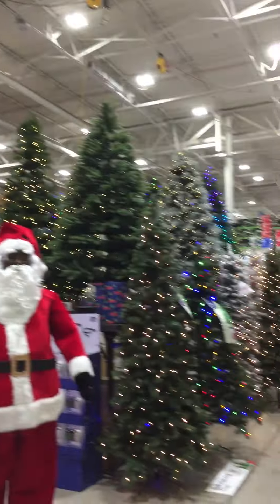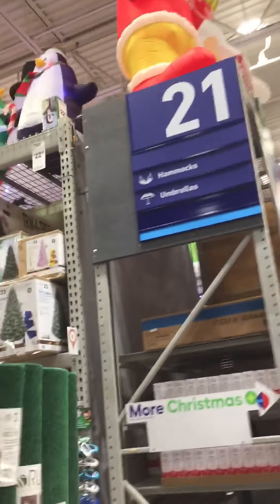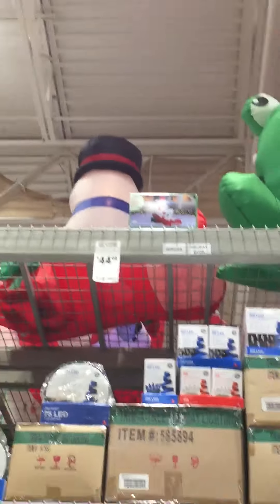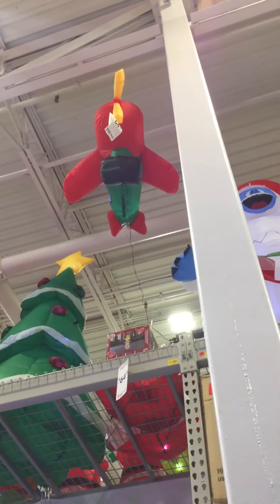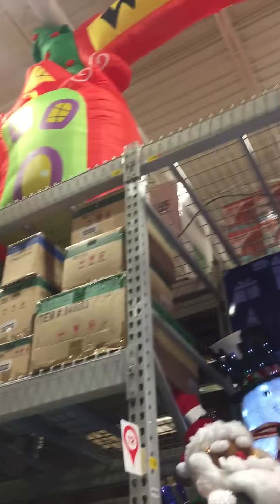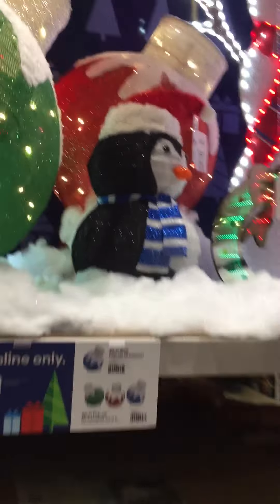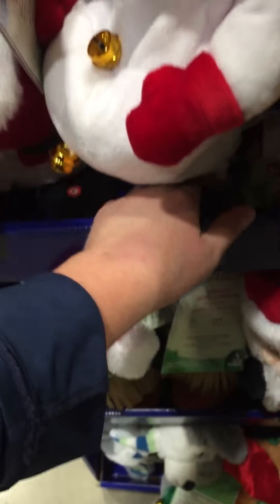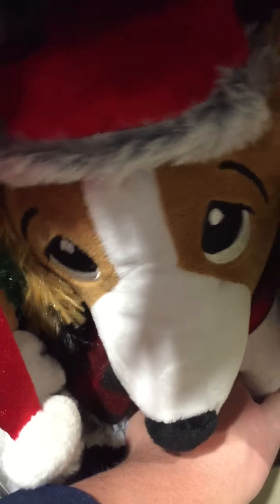Lowe’s Christmas 2022